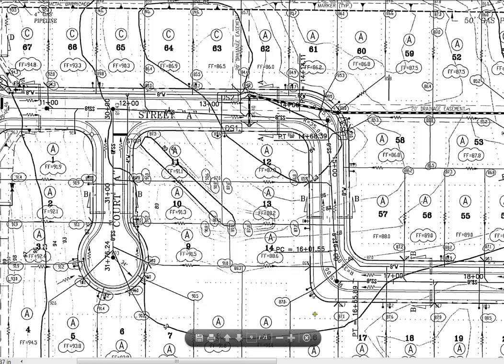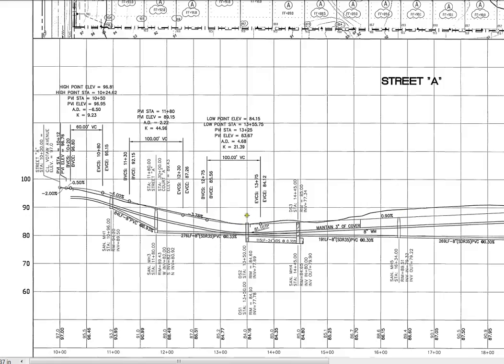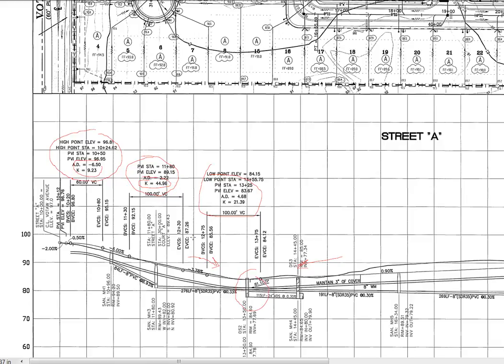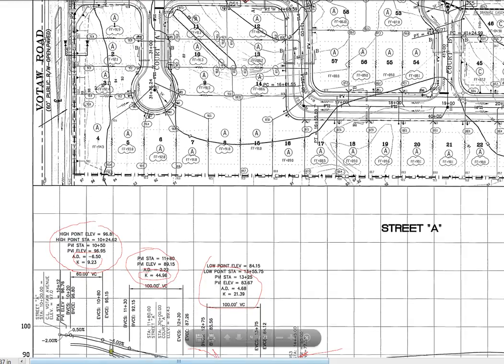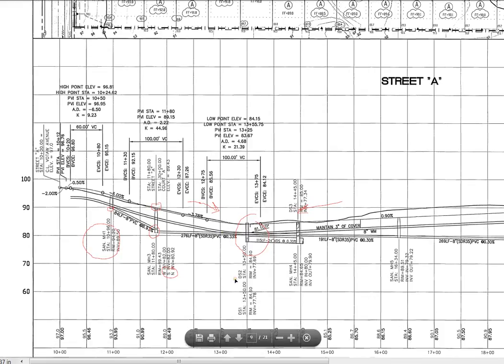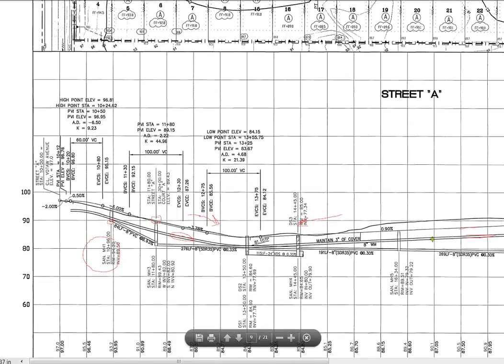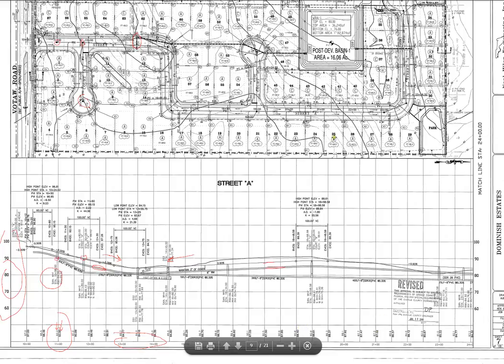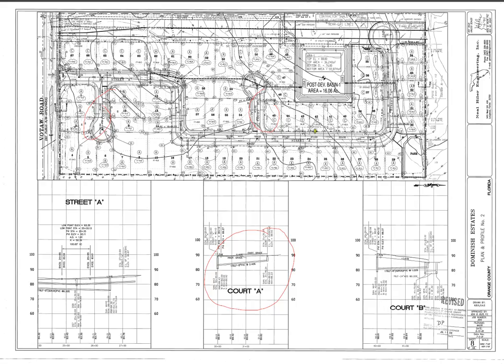Plan and Profile